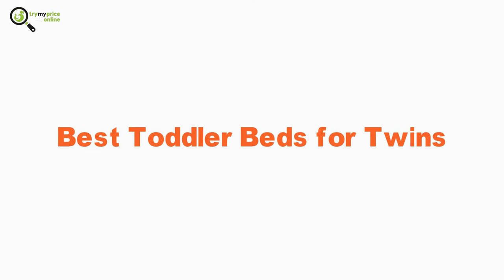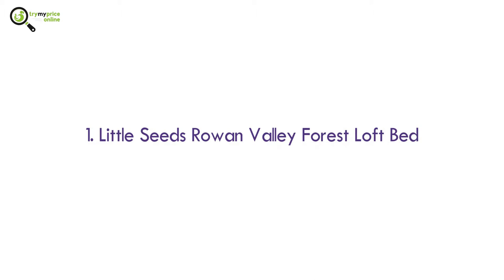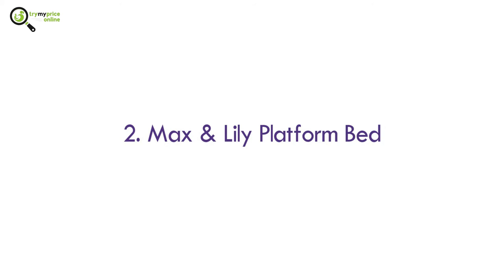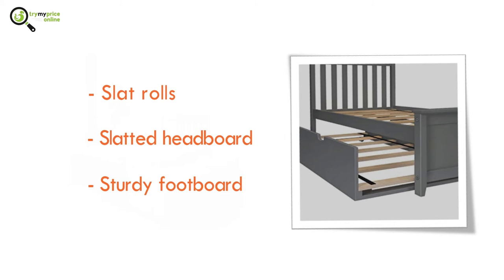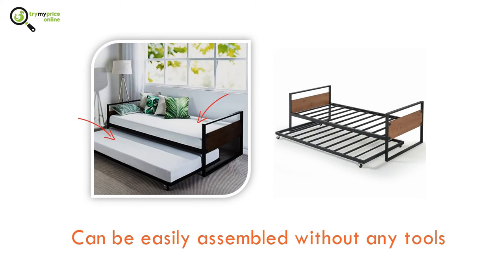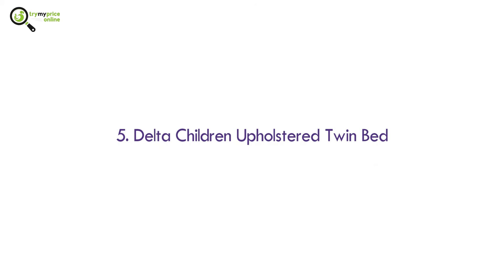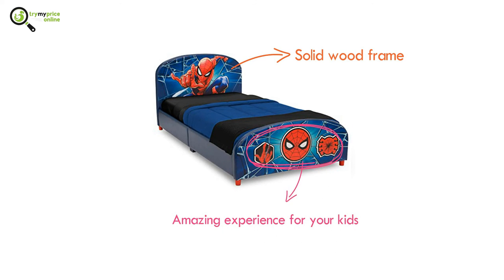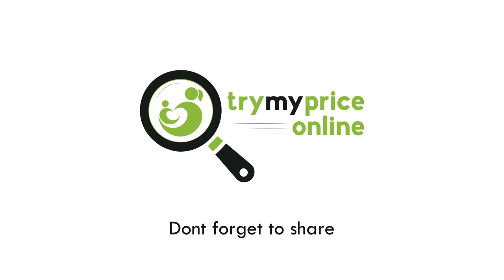What Are The Best Toddler Beds For Twins?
If you have twintoddlers that keep breaking out of their crib, then this video is for you.
We are going to show the top 5 cribs that are suitable for twins. Let’s get started.

1. Little Seeds Rowan Valley Forest Loft Bed ~

This is a high-end toddlerbed with fully open sides for good airflow.
It is created with a solid metal frame and polyesterfabric with silk print stripes.
It also comes with guardrails and a fixed ladder.

2. Max & Lily Platform Bed ~

This is a cool yet stylish bed that is idealfortoddlers as it is quite low to the floor.
These beds are created to last a long time and come with slat rolls, slatted headboard plus a sturdy footboard.

3. Zinus Ironline Twin Daybed and Trundle Set ~

With this daybed, your kid can sleep on either mattress at night, and the bed acts as a couch during the day.
It also has a premium steel slat support that can be easily assembled without any tools.

4. DHP Junior Twin Metal Loft Bed with Slide ~

Nothing will excite your kids more than waking up and having to slide down a personal slide.
It comes with an in-built guardrail with slats and has a contemporary yet fun design.

5. Delta Children Upholstered Twin Bed ~

With this bed, you have the opportunity to choose between spiderman, Avengers, Harry Potter, DC Comics, and so much more.
The bed is made with a solidwoodframe and the colorful artwork will create an amazing experience for your kids.